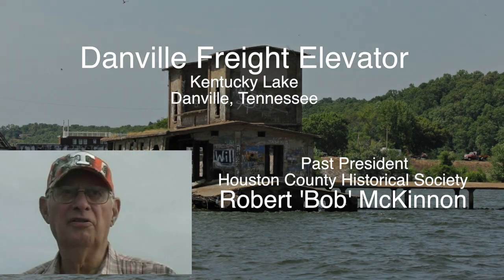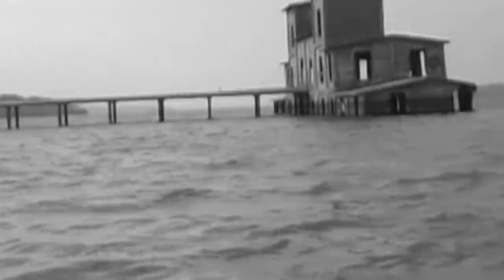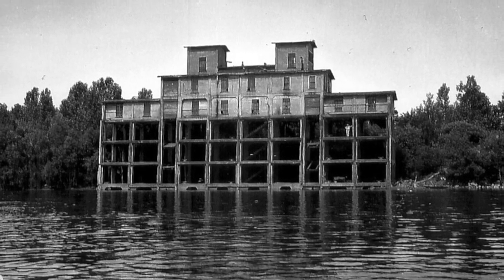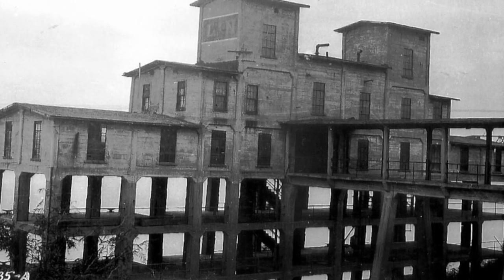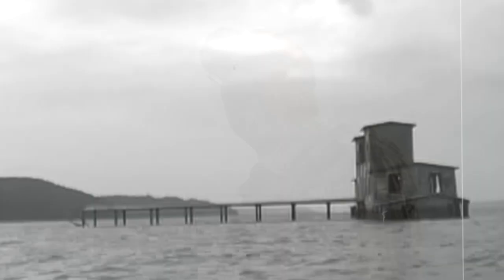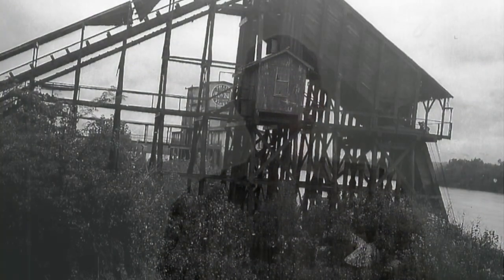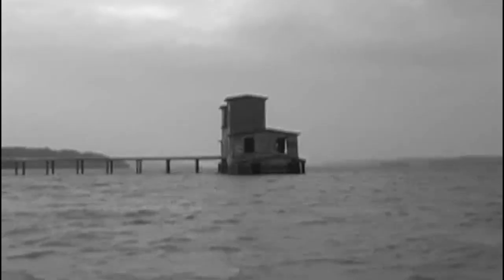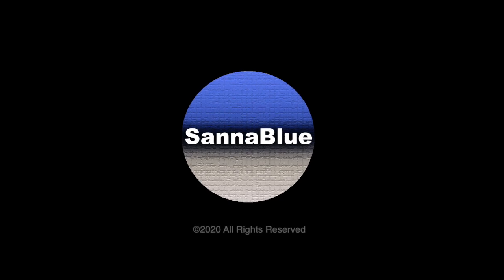History of the Danville Freight Elevator - Bob McKinnon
History of the Danville Freight Elevator - Bob McKinnon. Past President of the Houston County Historical Society
We like making friends everywhere and we can see how far this video travels.
Thanks,
SannaBlue

If you get a chance check out my blog - Stories, poems, photographs and more. From the Sanctuary On The Hill in Tennessee   -